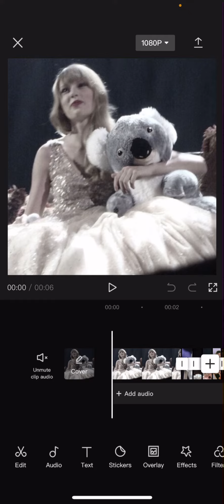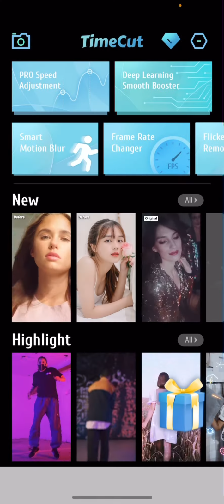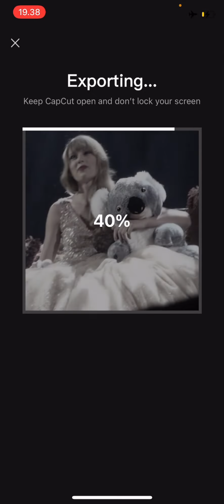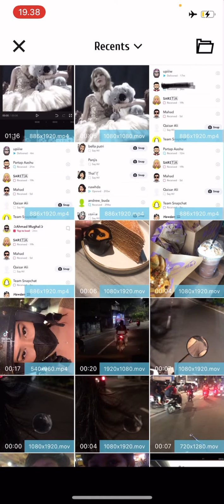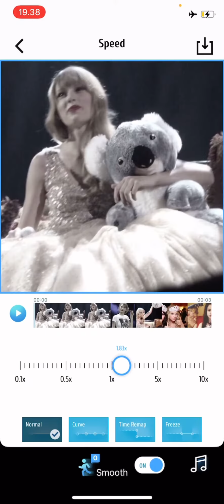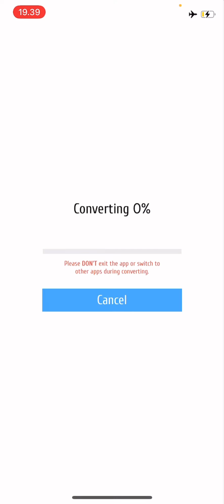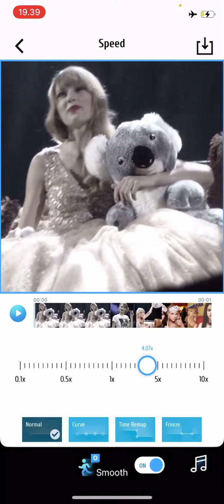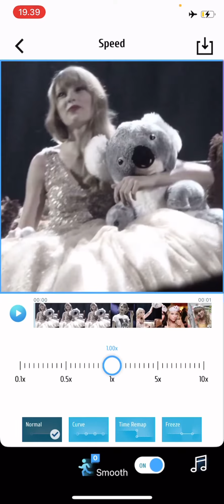Morph Transition Edit Tutorial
Create this morph transition video by watching this tutorial.